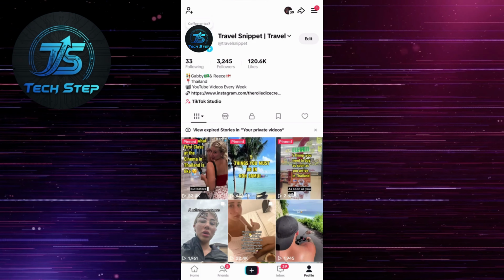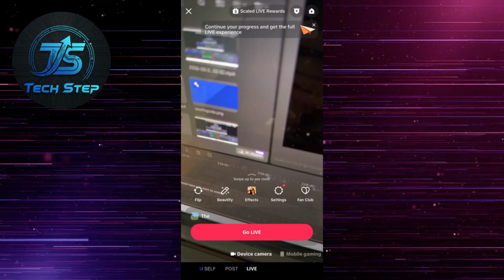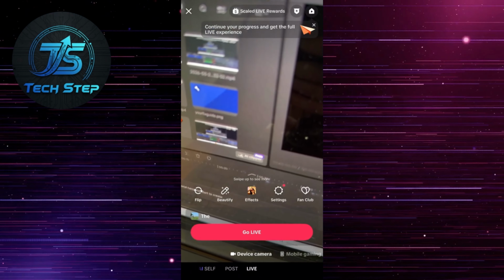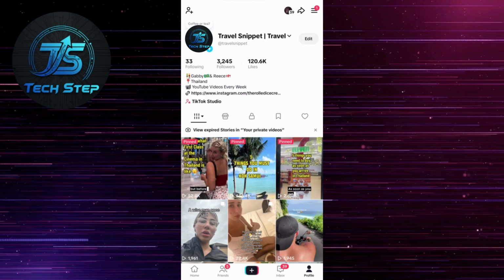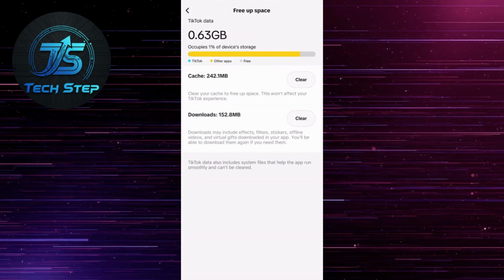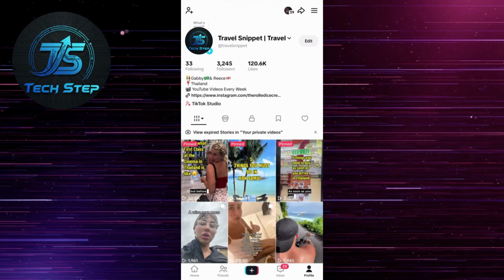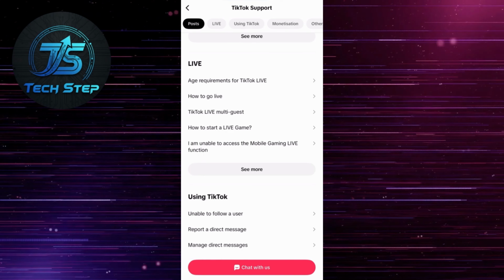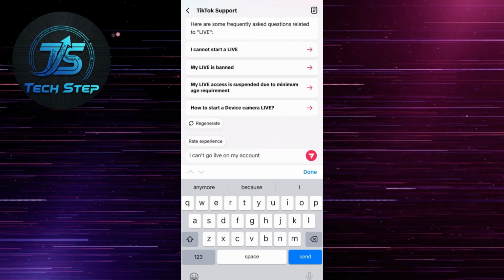How To Fix Tiktok Live Option Not Showing | Tiktok LIVE Button Missing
Are you facing the issue of the TikTok live option not showing on your account? In this video, I’ll show you how to fix the missing live feature quickly and easily. Many users experience problems where the TikTok live button disappears or doesn’t appear even after reaching 1,000 followers. Don’t worry—this guide covers all the possible reasons and working solutions.

Learn step-by-step how to fix the live option not showing on TikTok, including what to do if the “Go Live” button is missing, why the feature may not be available, and how to restore it properly. We also explain common causes behind this issue, such as account restrictions, eligibility requirements, and app-related glitches.

Whether your TikTok live option is not showing, the live button is missing, or you’re wondering why you can’t go live, this tutorial will help you solve the problem. Additionally, we touch on related issues like fixing missing features such as the TikTok shop button.

Watch till the end to ensure your account is fully set up for live streaming and you don’t miss any important steps.